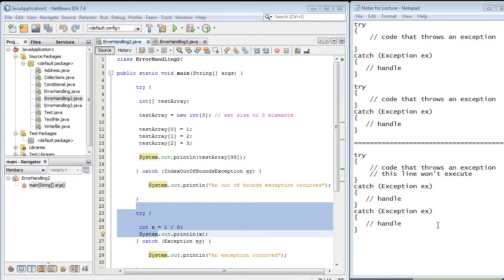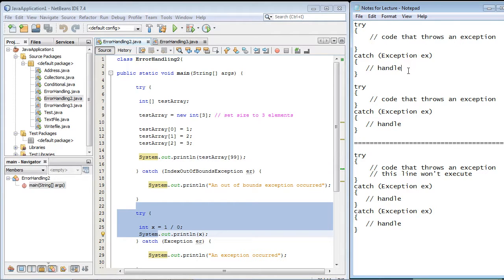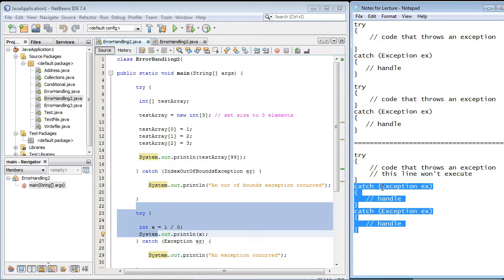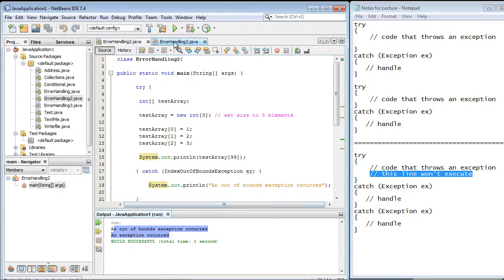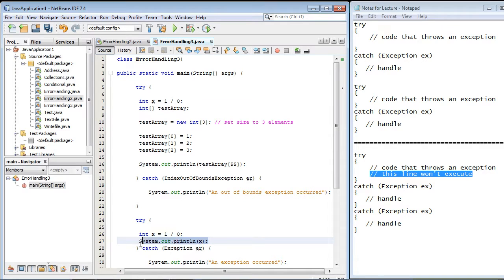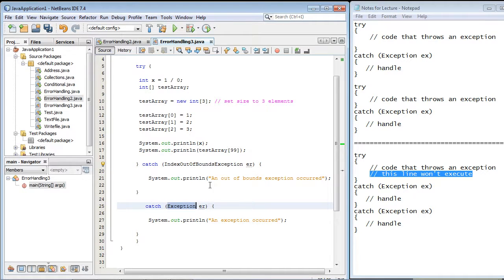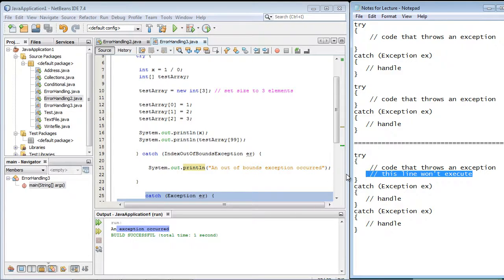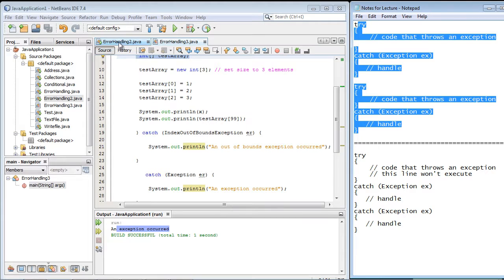Java Tutorial for Beginners - 58 - Different ways to setup try catch blocks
In this tutorial we discuss the different ways to setup try catch blocks.